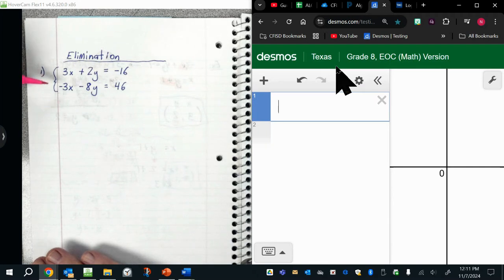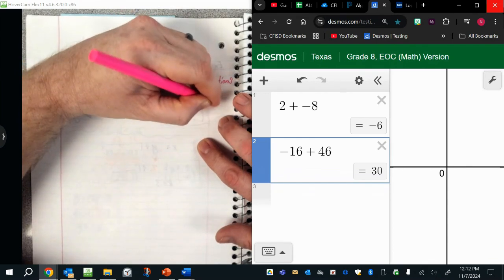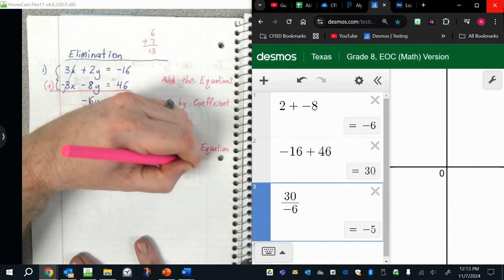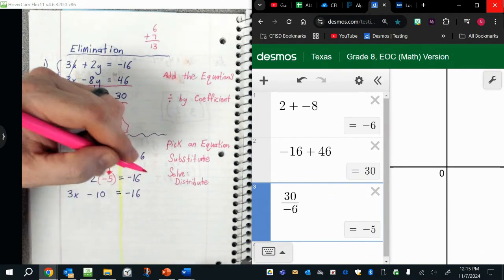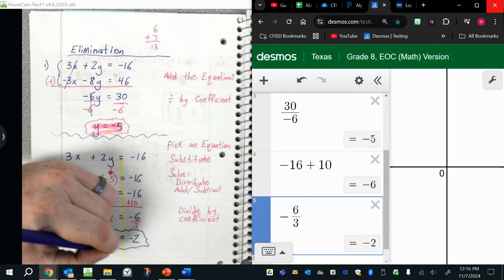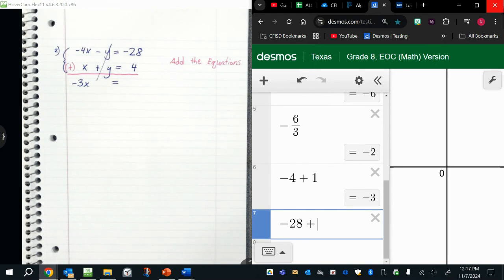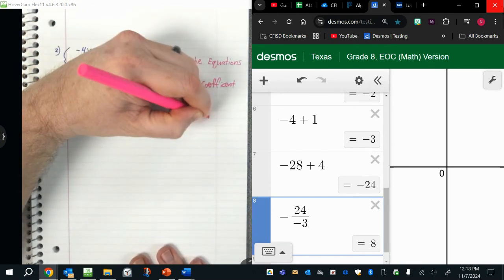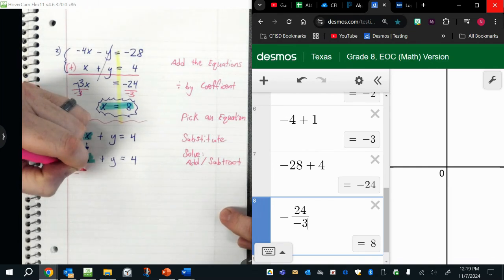Algebra 1 - Solve System of Equations by Elimination Day 1